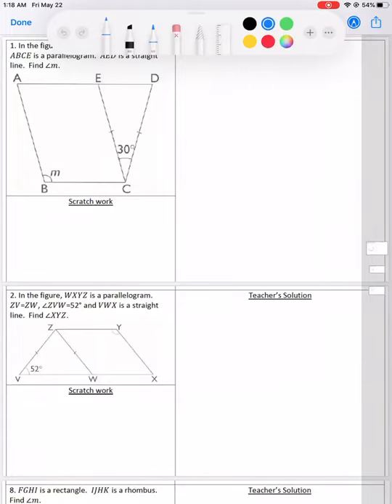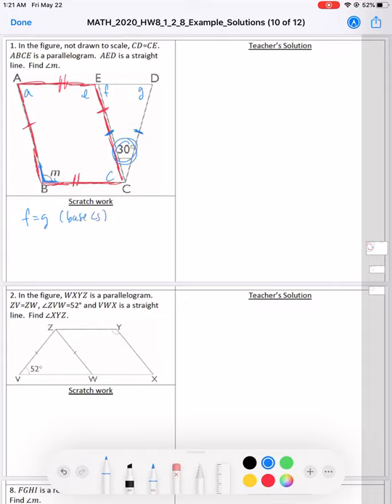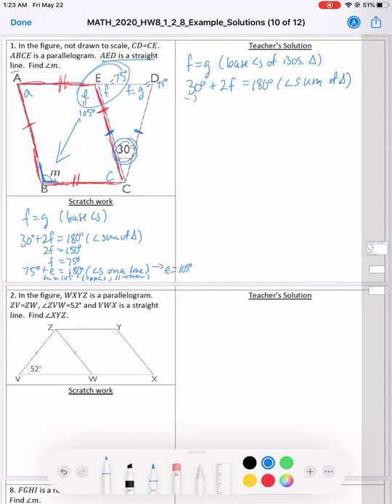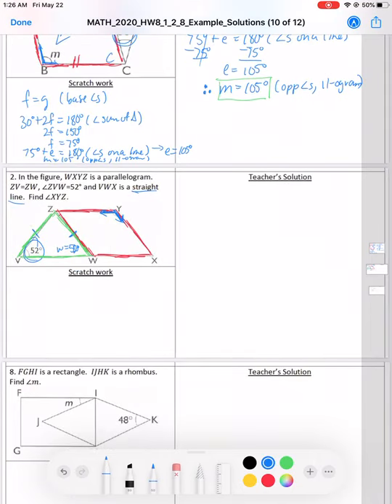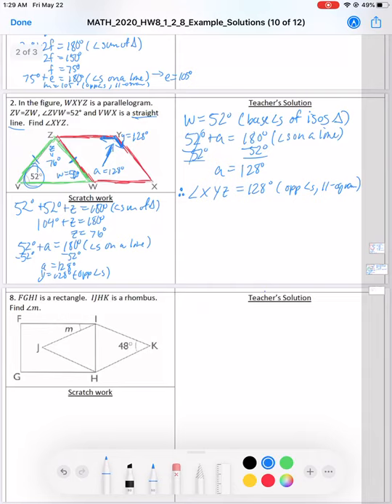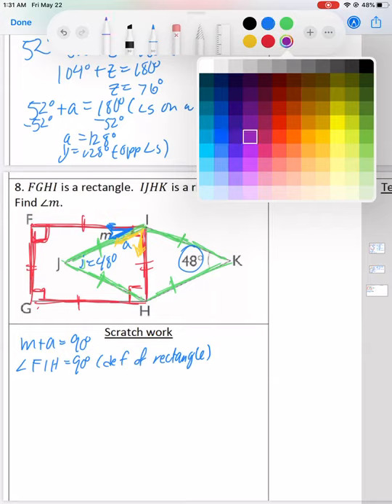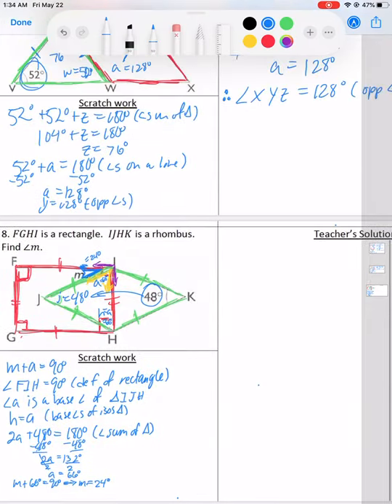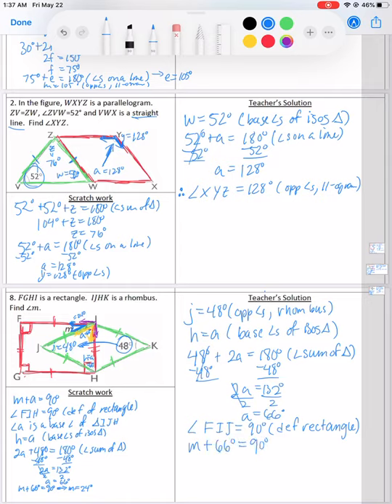MATH 2020 Section 2.4 HW Set 8 #1, #2, #8